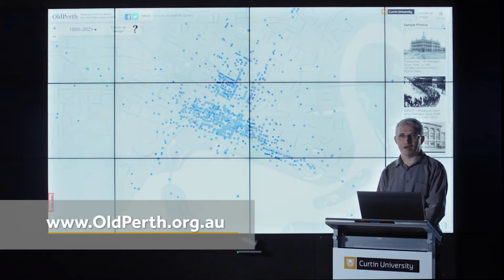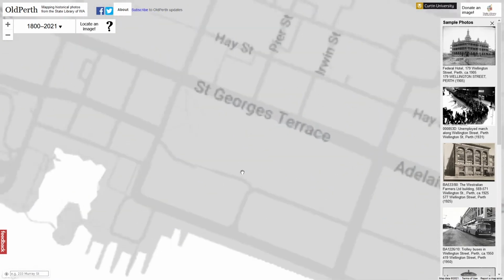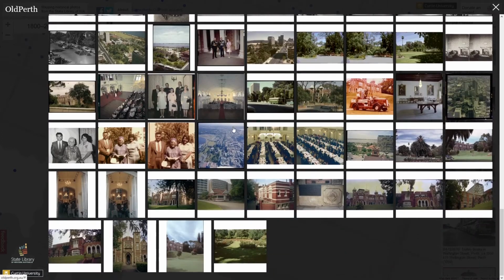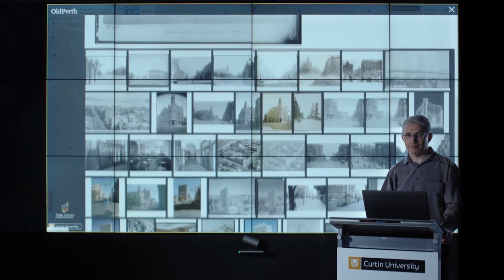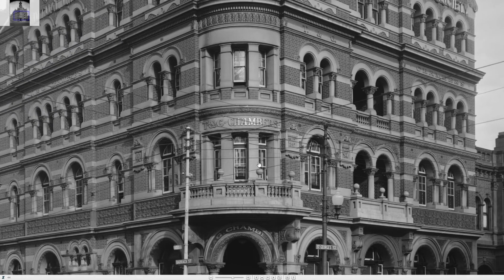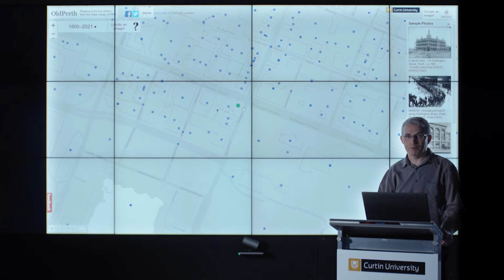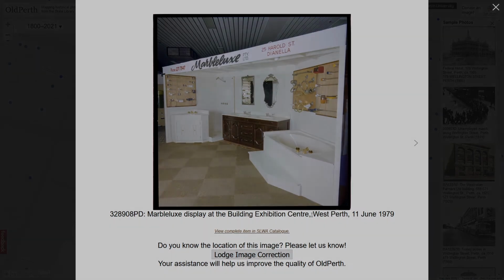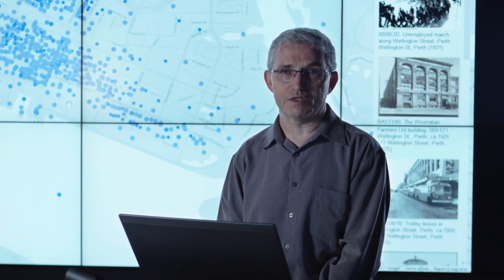OldPerth website video launch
The OldPerth website allows users to easily browse over ten thousand images from the collection of the State Library of Western Australia.
The key advantage of this site is that users can quickly find images based on their geo-location.
Another project of the Curtin University HIVE in collaboration with the State Library of Western Australia.